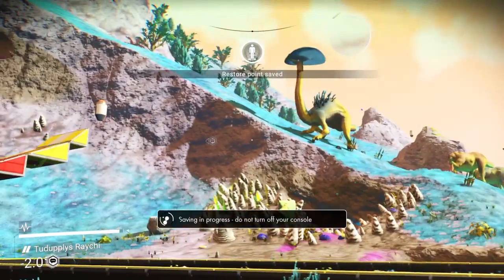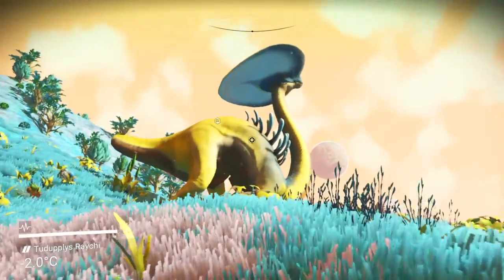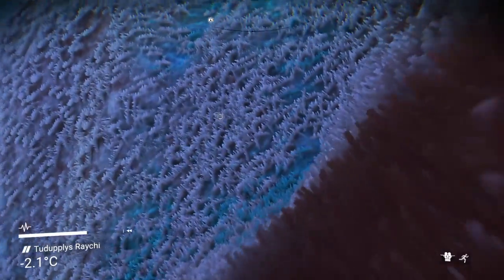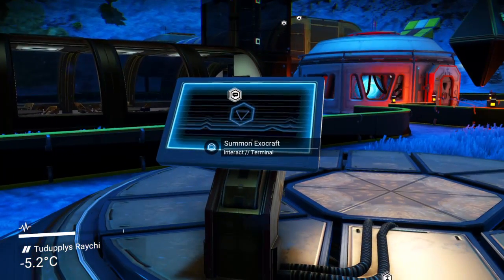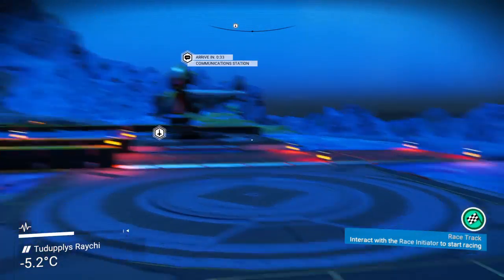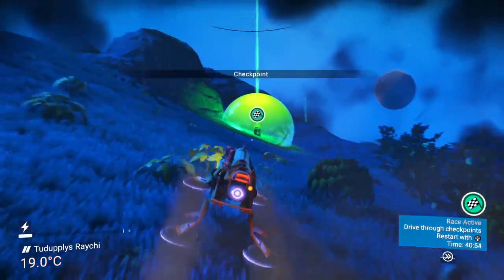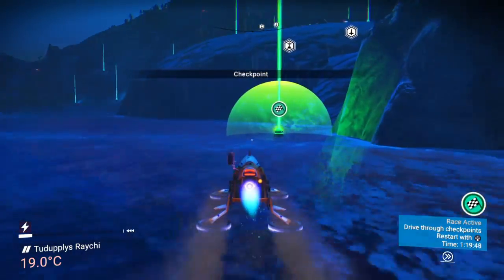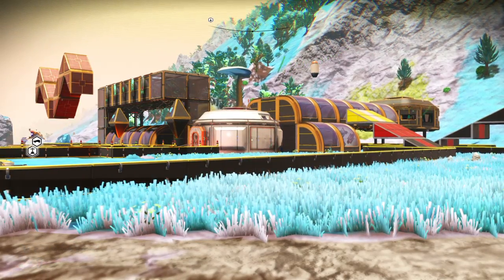No Man's Sky - Spacing Guild Vice Director Boomstickjoe's Base!